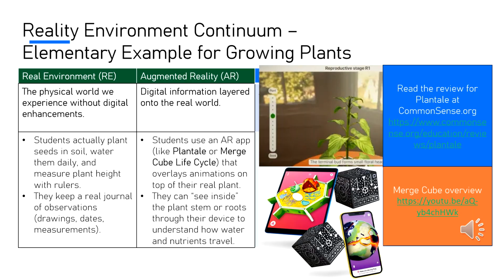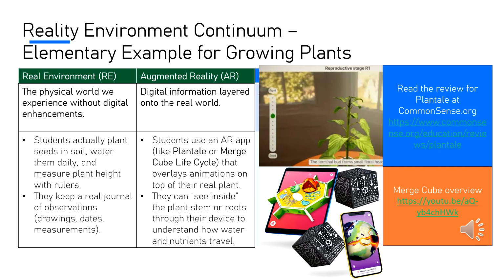ITL 508 eXtended Reality Overview